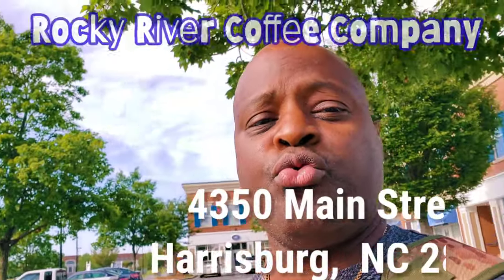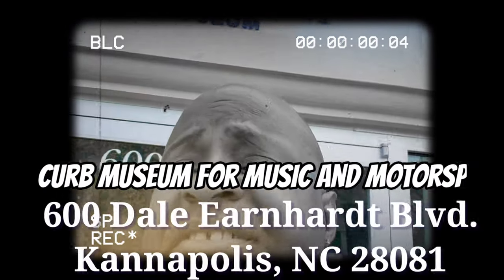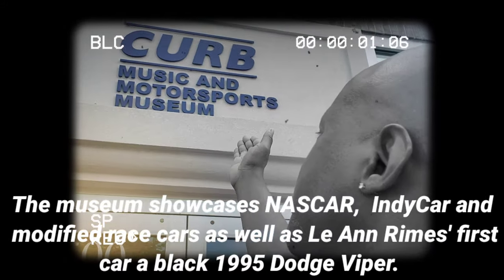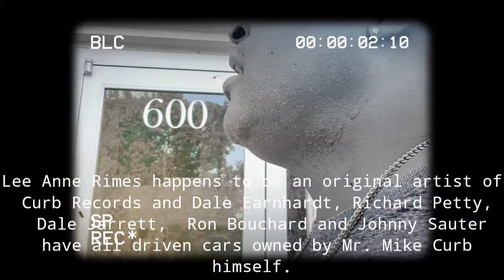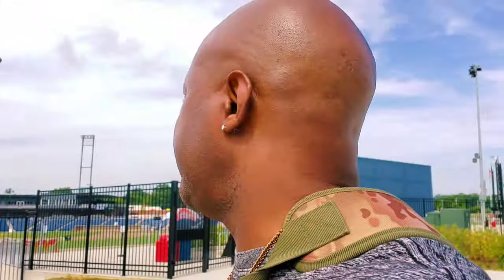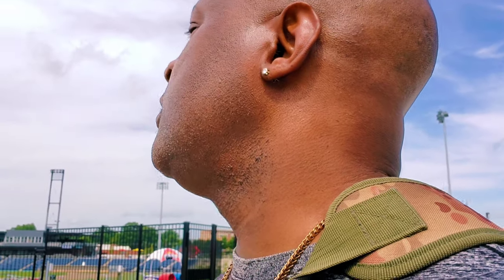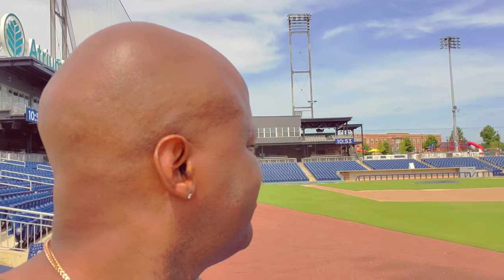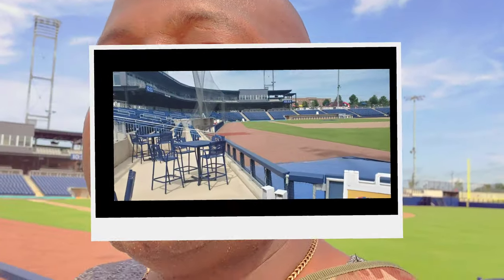Ted the Tech heads to the Atrium Health Ballpark home of the Kannapolis Canonballers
Ted heads to the Atrium Health Ballpark in search of the minor leagues decision to continue with the 2020 baseball ⚾️ season.   Will he find the White Sox next big super star or will he be seeing empty stars in a multi adaptable stadium?  Come along and let's find out together as we stop by the legendary Curb Museum and view beautiful pictures of downtown Kannapolis.